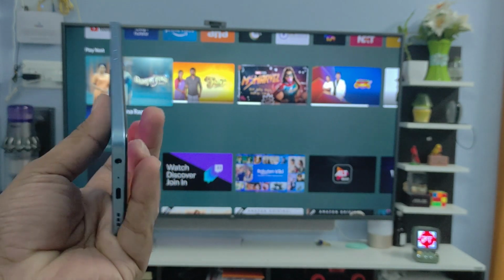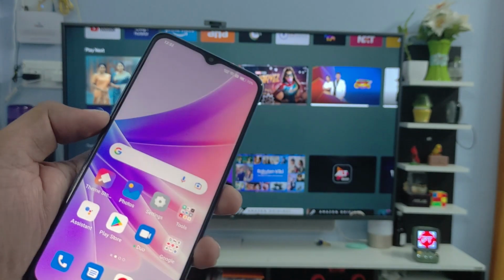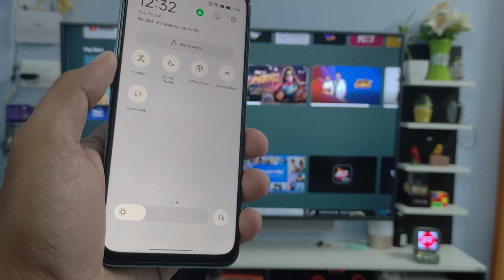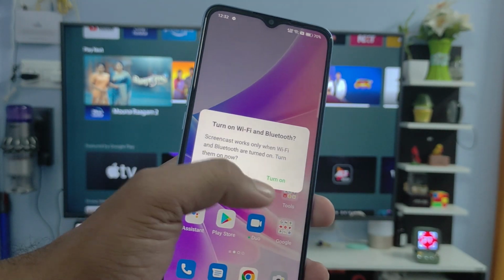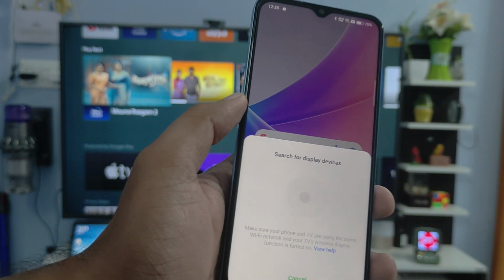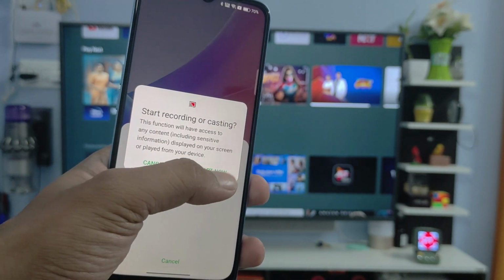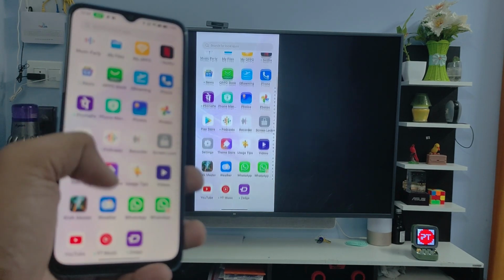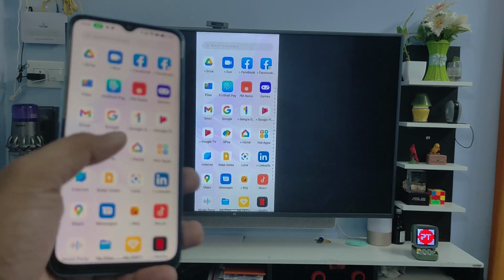How to Screen Cast OPPO K10 5G to Smart TV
Hey Friends  ! Checkout this new video of How to Screen Cast OPPO K10 5G to Smart TV